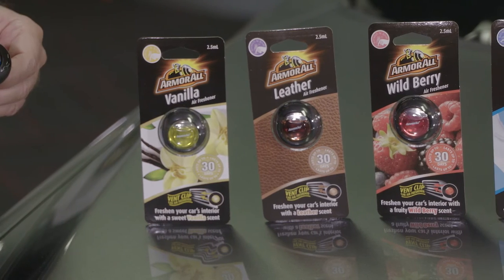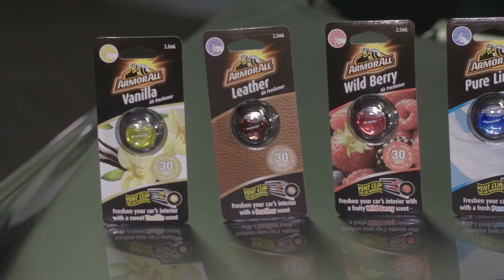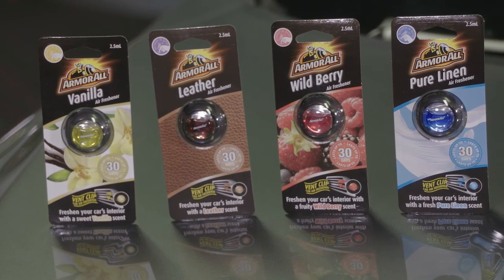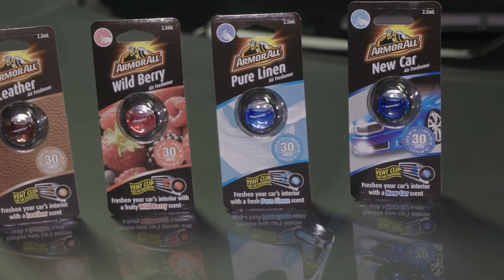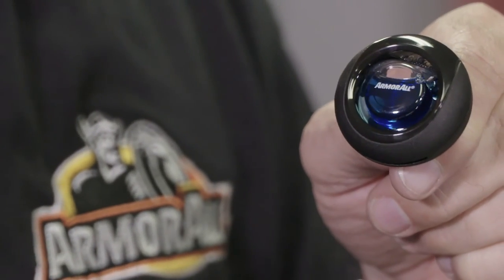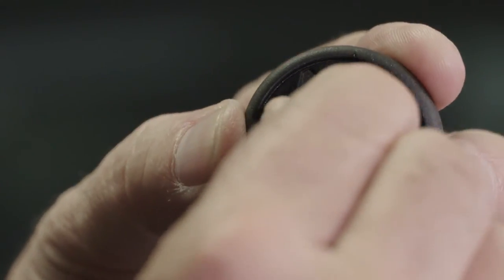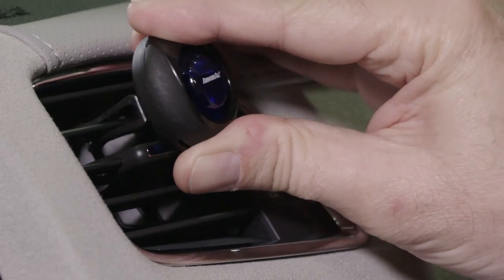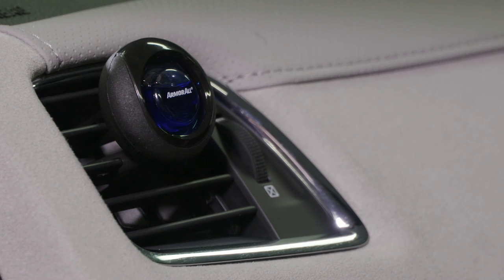Armor All Membranes Air Fresheners